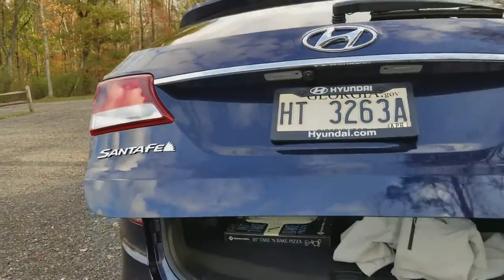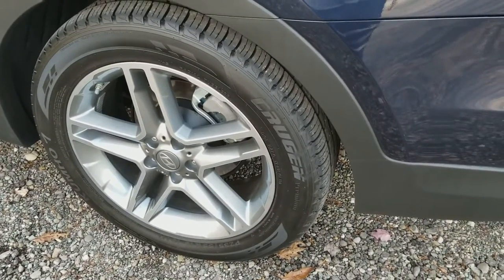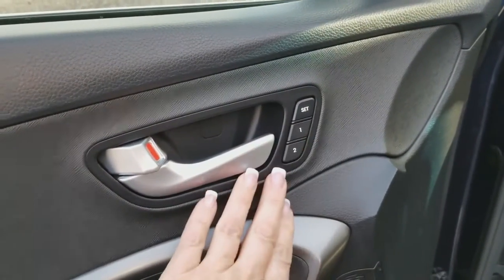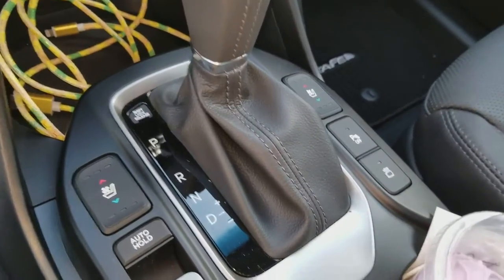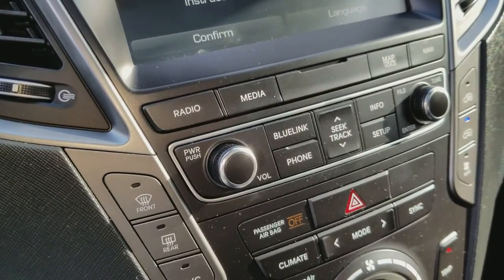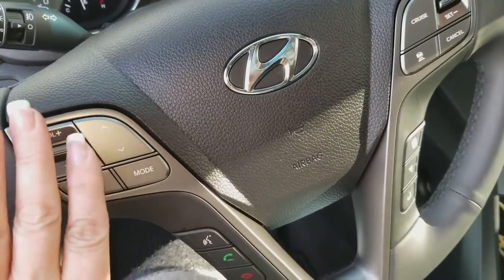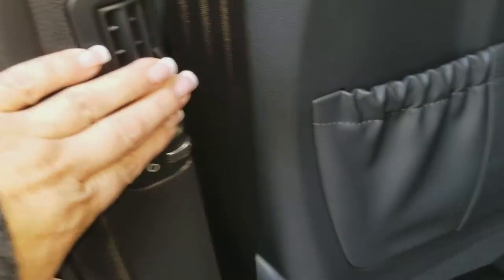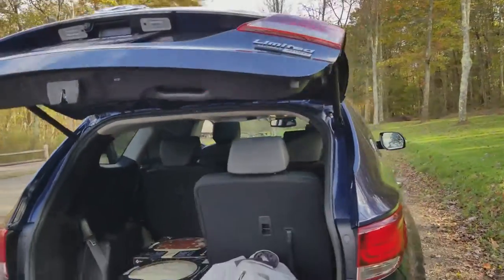2018 Hyundai Santa Fe Ltd Ult AWD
An overview of the 2018 Hyundai Santa Fe Ltd Ult AWD - in Pittsburgh.